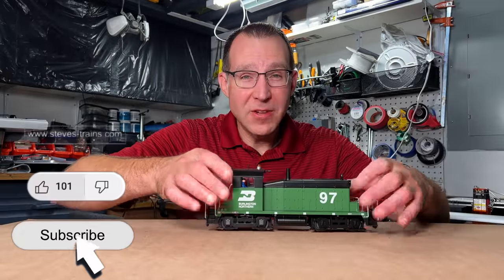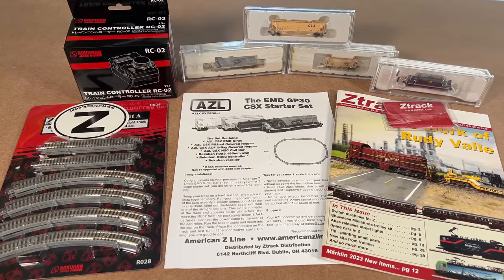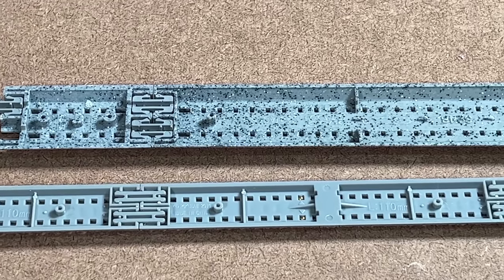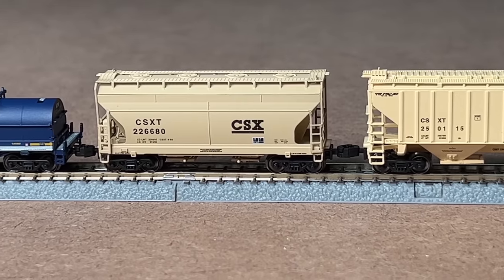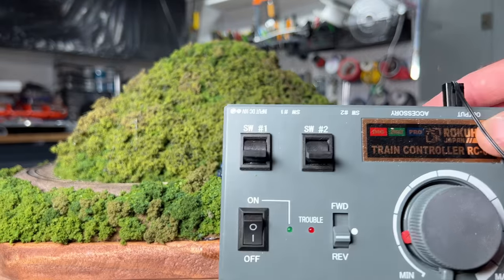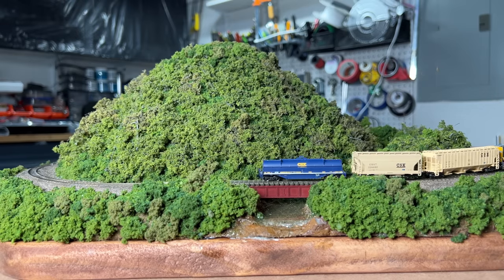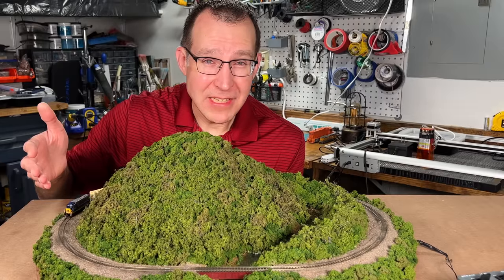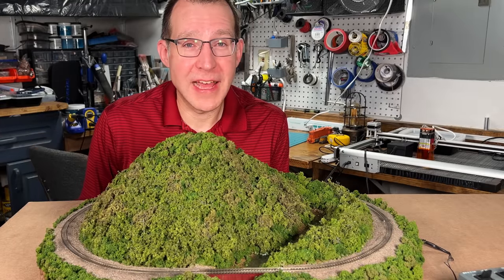Z Scale Trains are Small but Good!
A look at a Z scale train set from American Z Line and a first look at a small Z scale layout I built. The full build video of the Z scale layout will be out on July 18th.